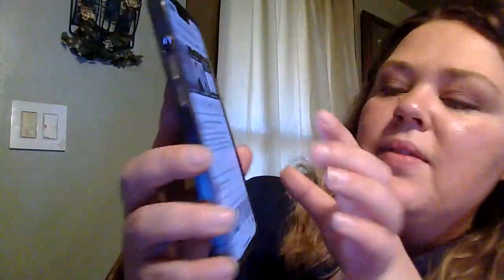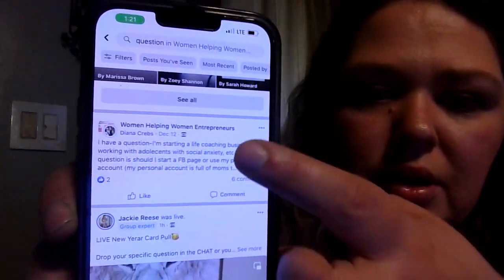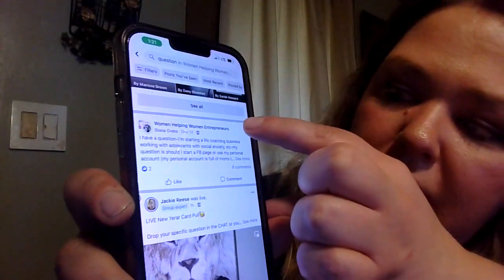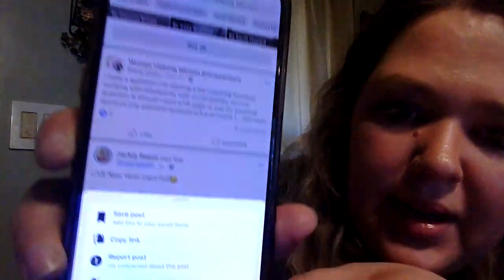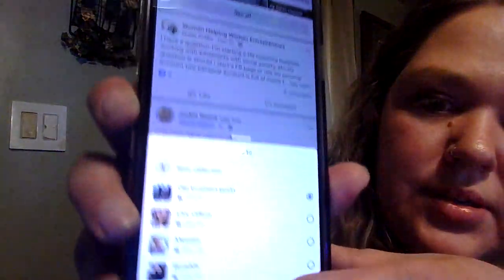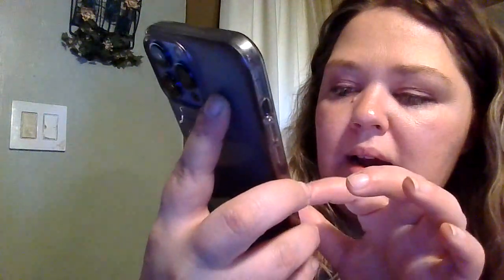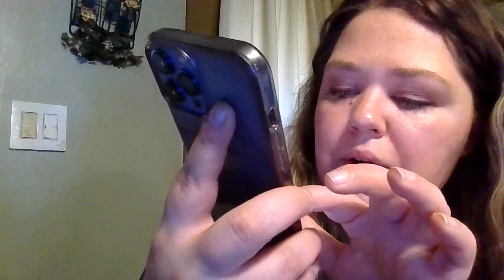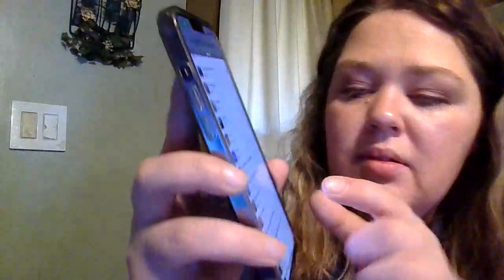Module 3 - Content Researching